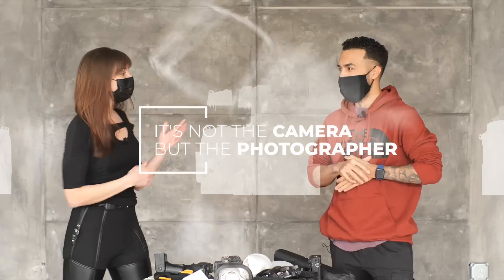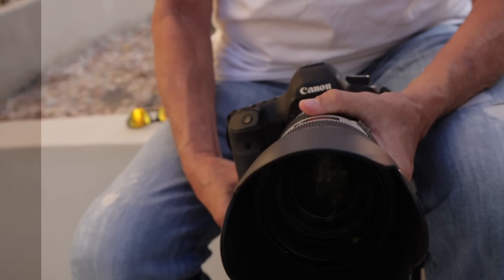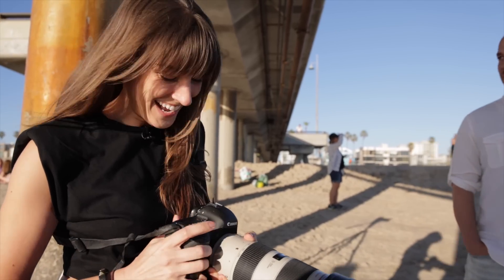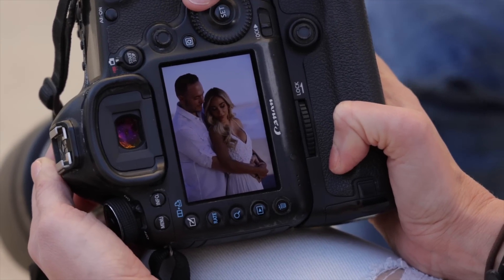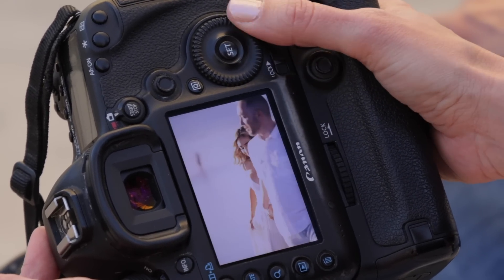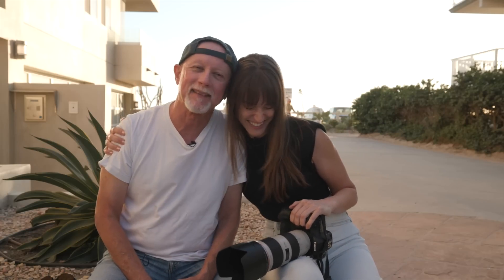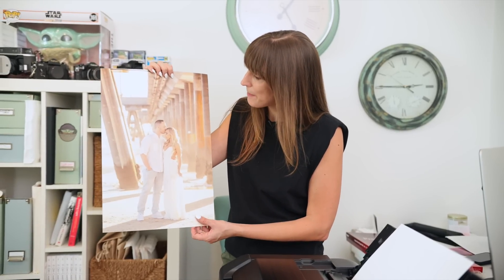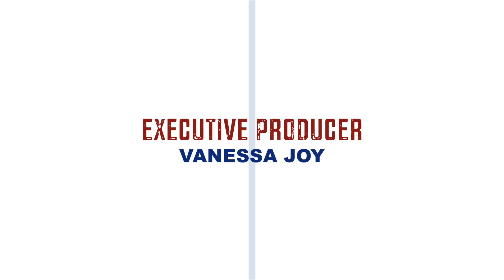BUDGET Photography Gear SHOOTOUT | ft. Joe Buissink | Ep 15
In this brand new episode of Budget Photography Gear Shootout, I will go head-to-head with my biggest mentor, the legendary celebrity wedding photographer Joe Buissink in Venice Beach in this portrait photo shootout with our lovely models Michael and Jennifer (also photographers)!

Models: Michael Anthony @michaelanthonyphotography & Jennifer Loizzi @jenloizzi

Joe Buissink began his professional photographic career in 1995 and has become one of the most sought-after, praised, and expensive wedding photographers in the world. Joe has shot celebrity weddings for celebrities including being the wedding photographer for Jennifer Lopez / JLo, Jessica Simpson & Nick Lachey, Christina Aguilera, Katharine McPhee, Leann Rimes, Kelsey Grammer, Christina Applegate and many others. His work is both revered in the photographic community and admired in the wedding industry.

We are shooting with Joe's gear - the Canon EOS 5D Mark III and a Canon EF 70-200mm f/2.8L.

Get ready to find out how our images look at the beautiful Venice Beach. Vote in the comments and let me know which one is your favorite.

We are on our 15th episode and I can't believe how time flies so fast. This series started in February of last year with my first guest - Jared Polin, and now I am shooting with the famous wedding photographer Joe Buissink!! And I am so excited to share more of these in the coming series. If you haven't watched the pilot episode, you can still catch up, start your marathon, give some love, drop your comments, and vote for your favorites (don't forget to like and subscribe, if you haven't 😉)

This jennifer lopez wedding photographer shot with budget photo gear in a budget photography gear shootout. This budget photography camera and budget photography lens wasn't always in the cheap canon cameras and cheap canon lenses category but being a few years leater now it is. The canon 70-200 and canon 5d mark iii area incredible but now quality as cheap photo gear.

I had a gear war with joe buissink, a celebrity wedding photographer, a famous wedding photographer. Learn a wedding photography technique with joe buissink in this wedding photography shootout. Joe Buissink is one of my biggest inspiration when it comes to wedding photography, learn wedding photography, and how he became the most expensive wedding photographer who shot celebrity weddings like christina Applegate, jlo wedding, jennifer lopez wedding, leann rimes wedding, jessica simpson, nick lachey wedding, and other famous celebrities.

0:00 Intro
1:37 Gear
1:57 Rules of the Match
2:09 Joe starts the shoot
3:40 My turn to shoot
5:27 The fact that I forgot
9:08 Editing
9:22 Printing
11:58 Vote for your favorite photo